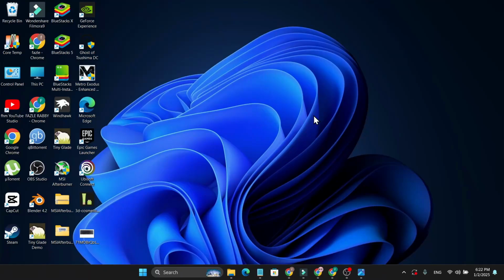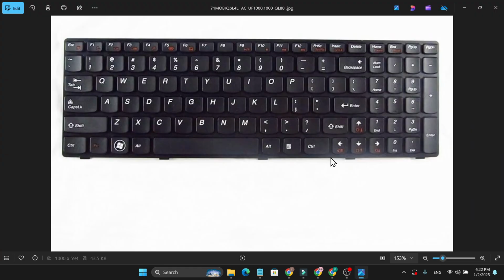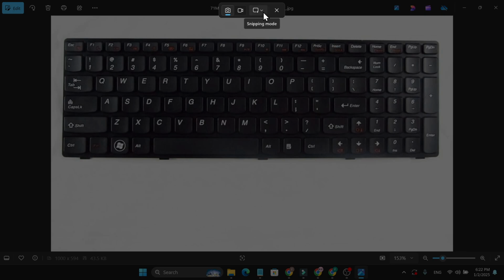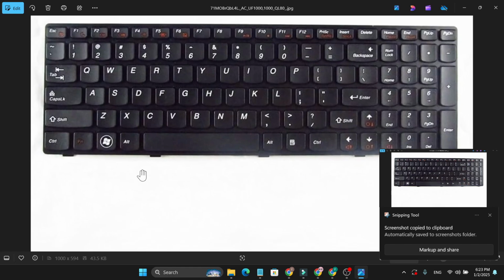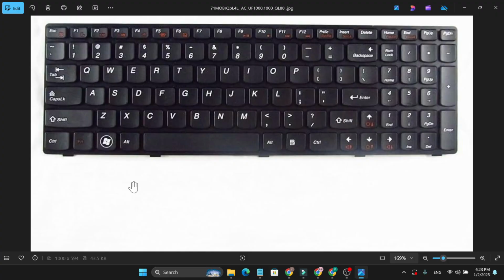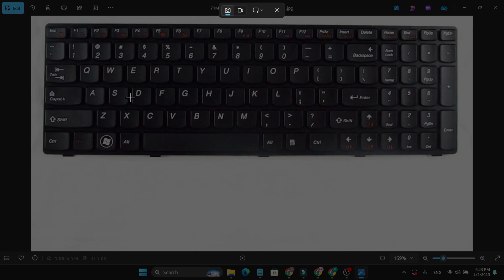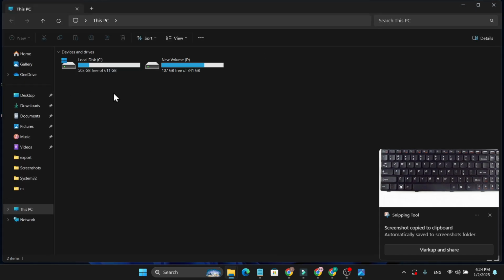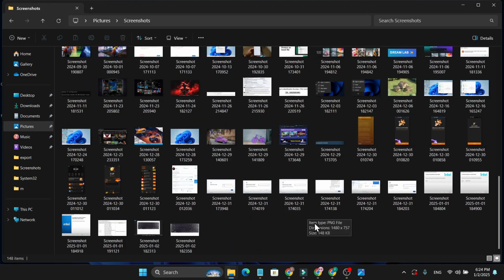How to Take Screenshot in Windows Laptop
In this video, I'll show you multiple ways to take screenshots on your Windows laptop or PC using keyboard shortcuts .
How to take a screenshot on Windows 11 or 10 laptop.
How to Screenshot on Windows 11 or 10 PC